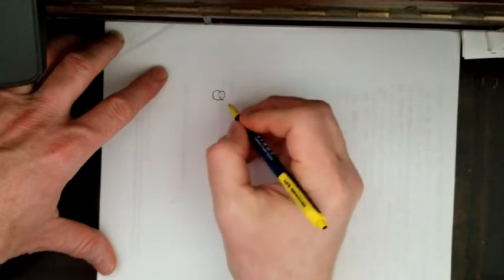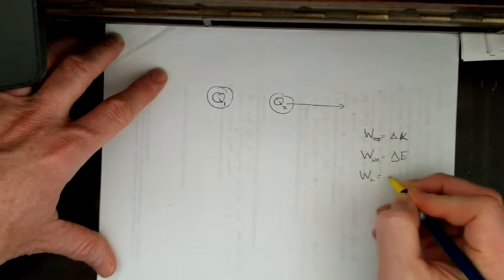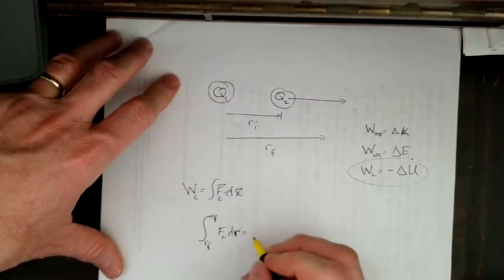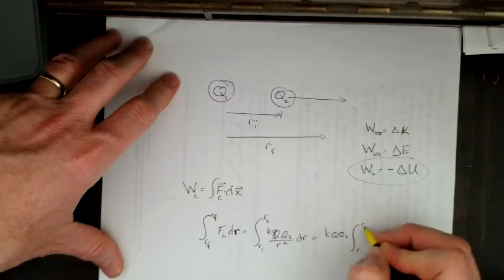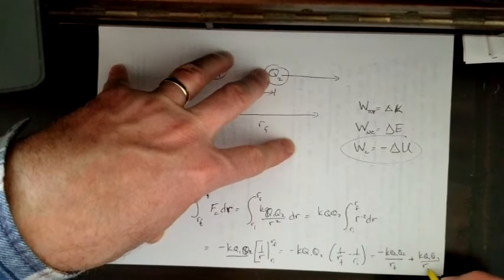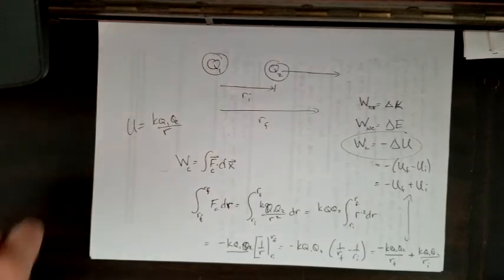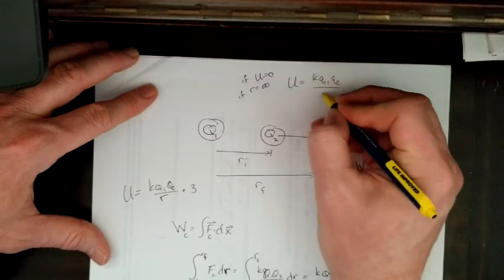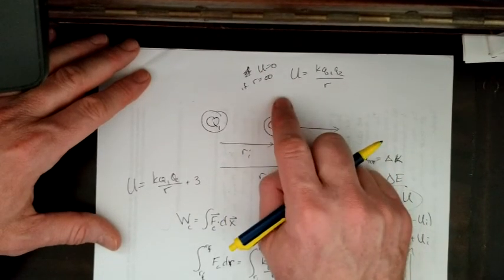PHY 252 Derivation of Electric Potential Energy Formula 20200512 103009